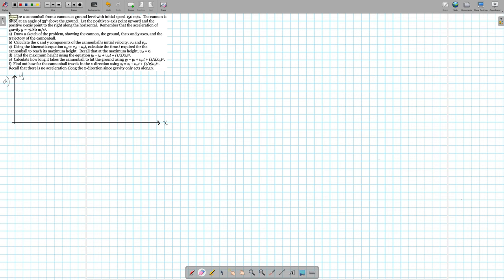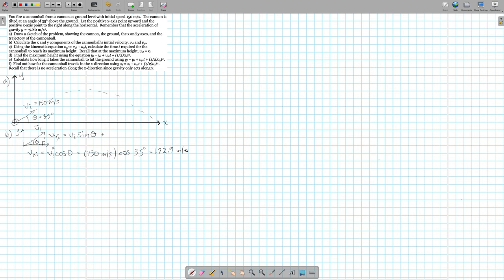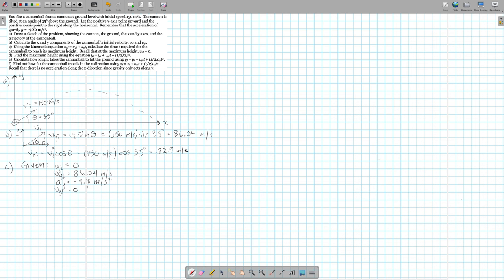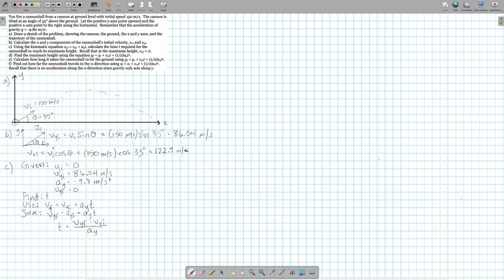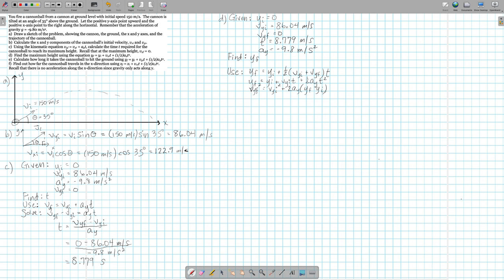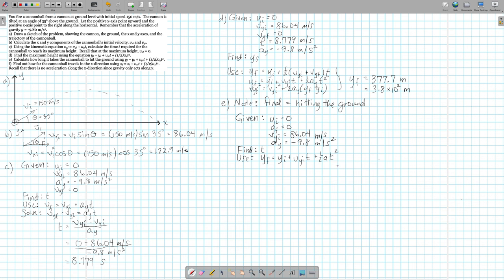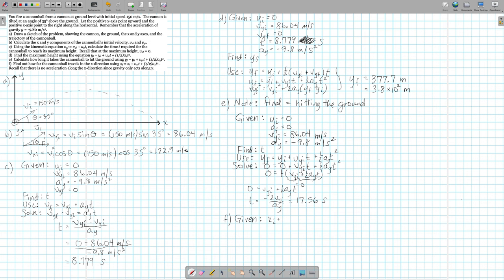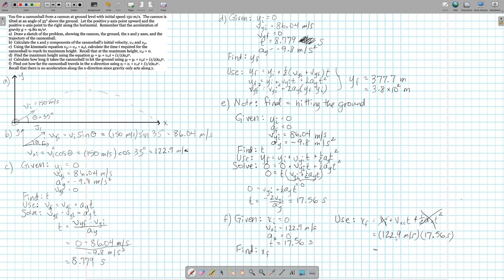2D Kinematics Projectile Motion Example Problem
A cannonball is launched from a cannon at ground level with initial speed 150 m/s.  The cannon is tilted at an angle of 35° above the ground.  Let the positive y-axis point upward and the positive x-axis point to the right along the horizontal.
a)  Draw a sketch of the problem, showing the cannon, the ground, the x and y axes, and the trajectory of the cannonball.
b)  Calculate the x and y components of the cannonball's initial velocity.
c)  Calculate the time t required for the cannonball to reach its maximum height.
d)  Find the maximum height.
e)  Calculate how long it takes the cannonball to hit the ground.
f)  Find out how far the cannonball travels horizontally.